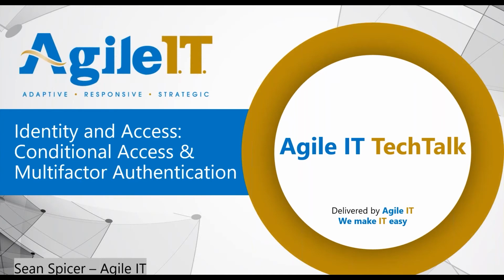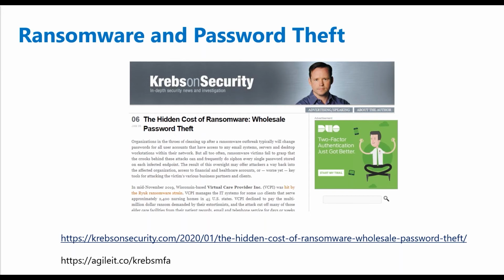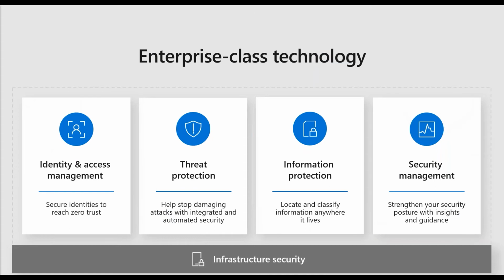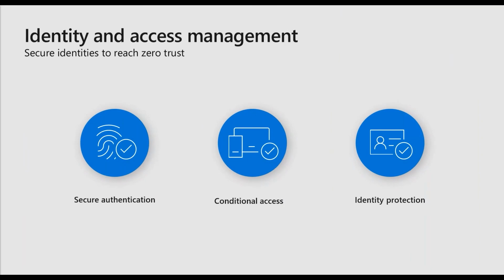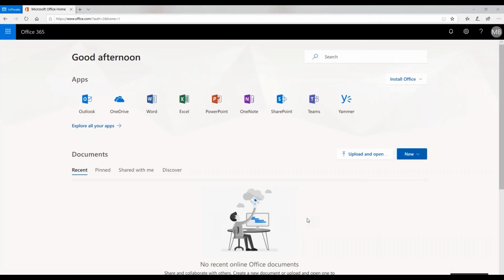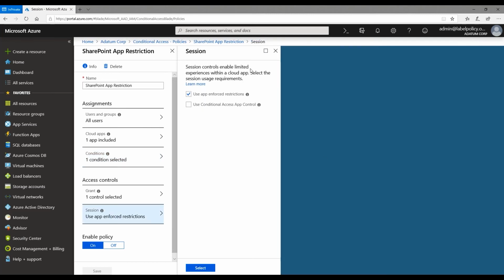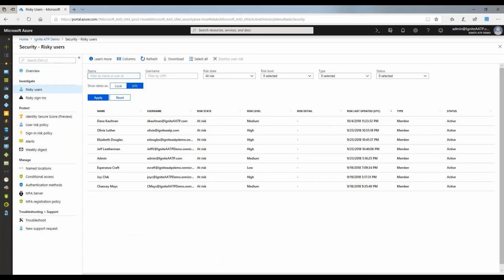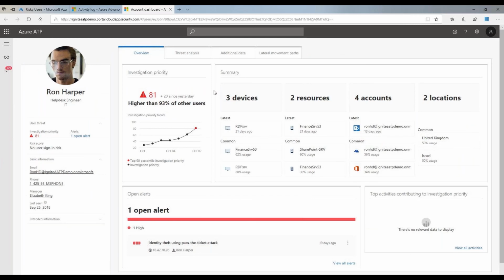Conditional Access and Multifactor Authentication in Microsoft 365 - Agile IT Tech Talk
In this Tech Talk, we discuss the importance of identity defense, the tools available in the MS security stack, and how to configure Multifactor Authentication and Conditional Access across your entire data estate using the tools available within Microsoft 365